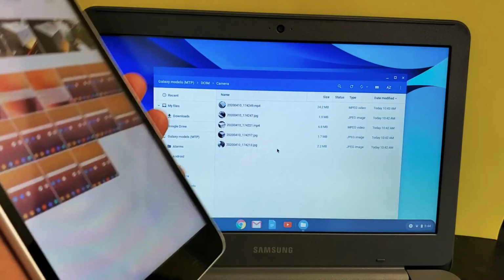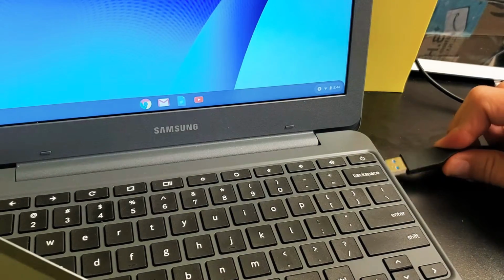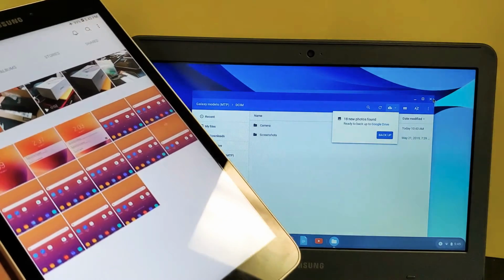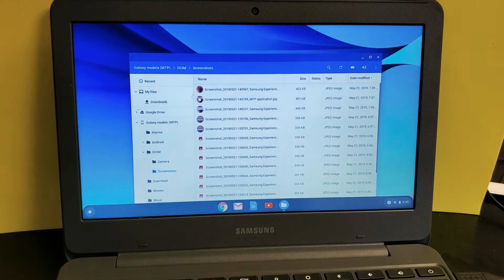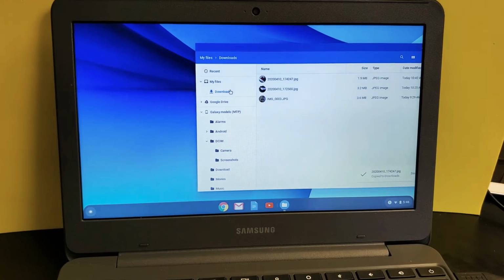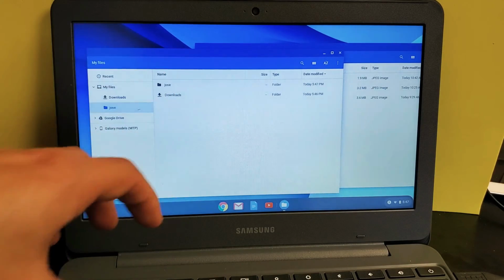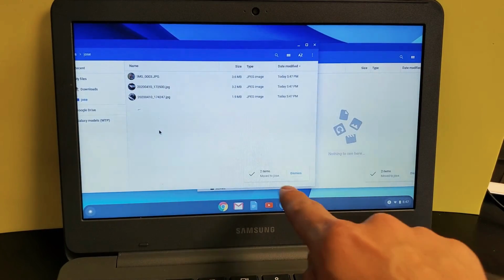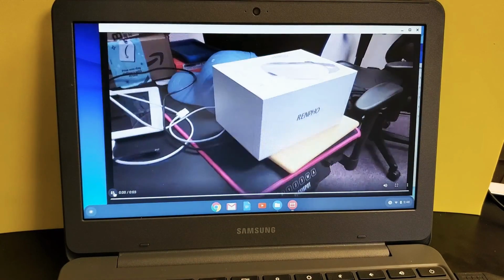Galaxy Tab A: How to Move Photos & Videos to Chromebooks Hard Drive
I show you how to transfer (copy, move, download) files such as photos and videos from the Samsung Galaxy Tab A  to a Google Chromebooks HARD DRIVE. Hope this helps.

Cabepow 3Pack 3Ft USB Type C Cable, 3A Fast Charge Cord Compatible